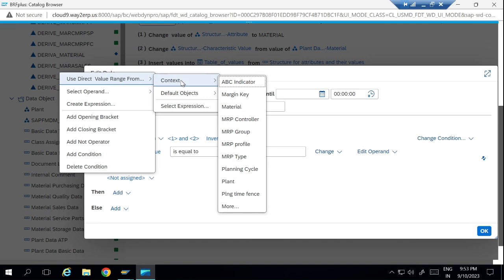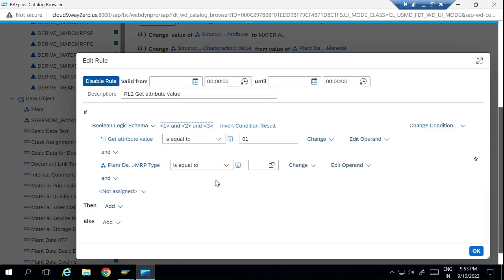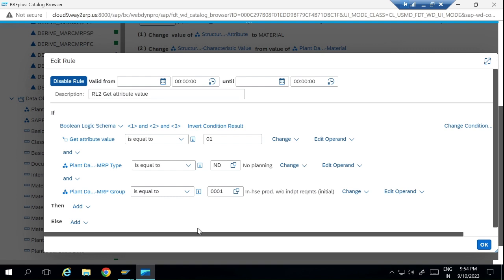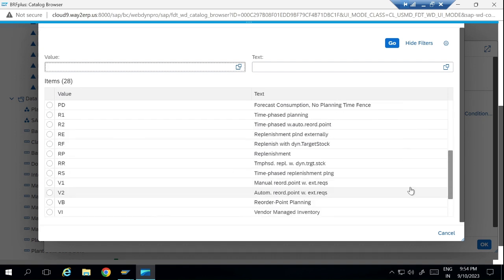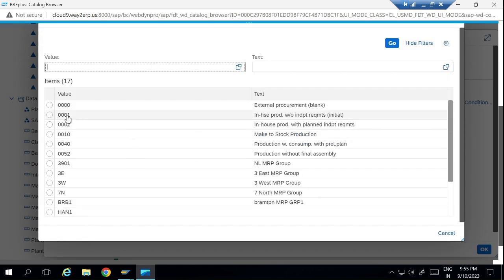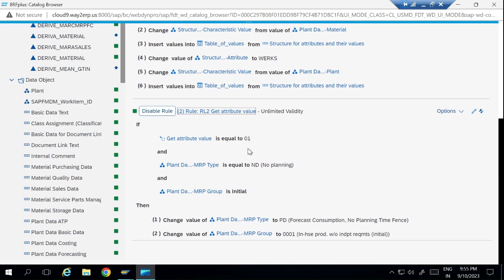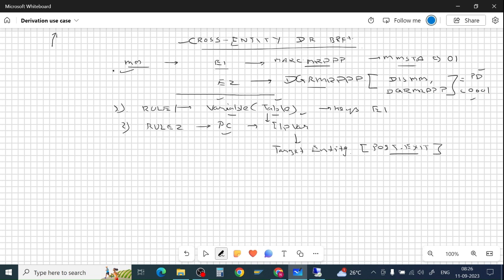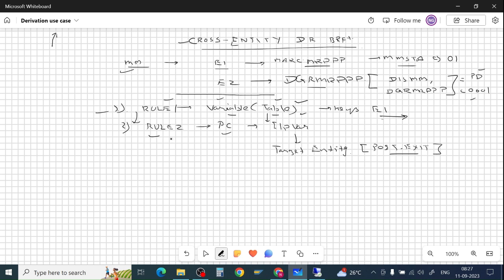Derivations Cross Entities Part9 | SAP Master Data Governance (MDG)